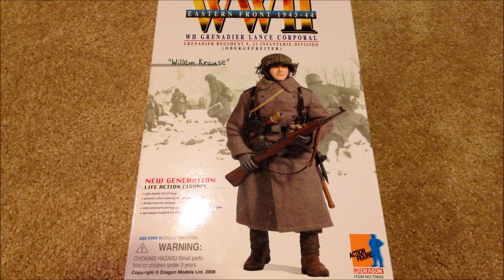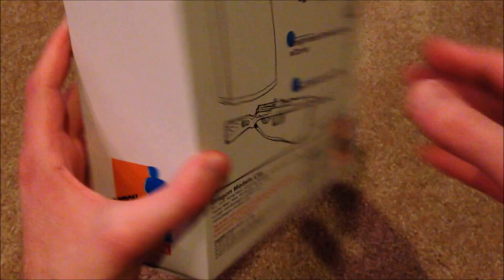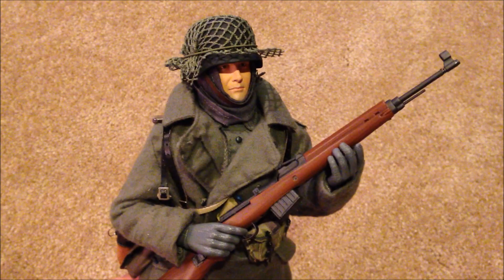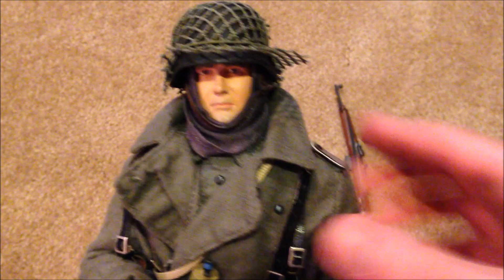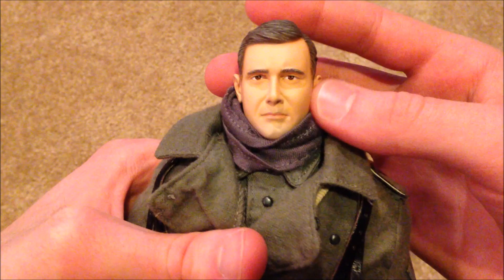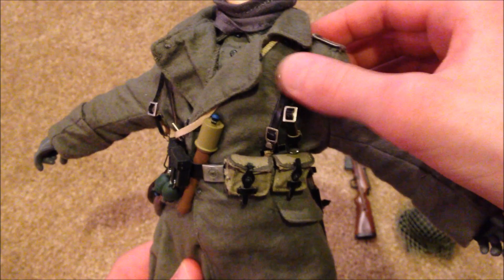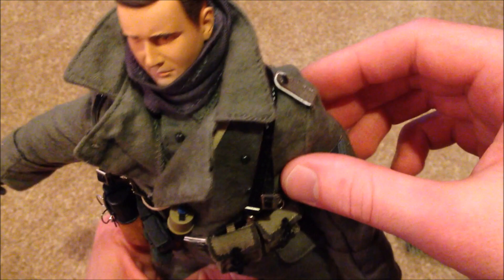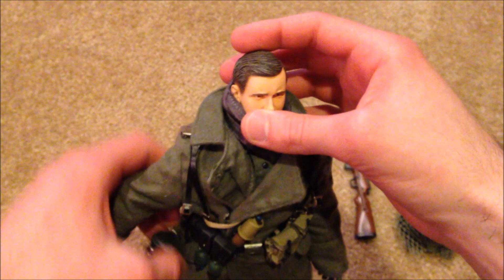Dragon 2008 WW2 Eastern Front 1943-44 "Willem Krause" Review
Hey everyone, this is a fantastic German figure that I recently picked up. Been on my wishlist for a while, so I'm happy to own him at last. Hope you enjoy, thanks!